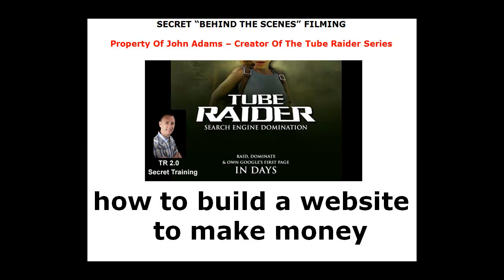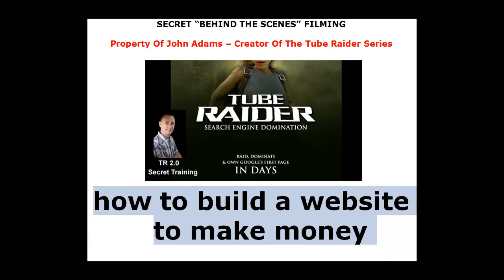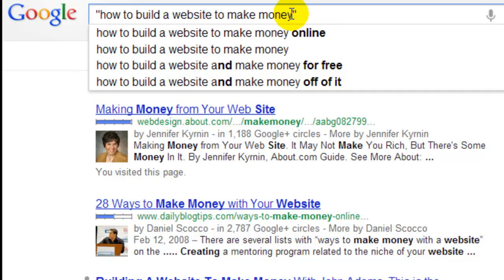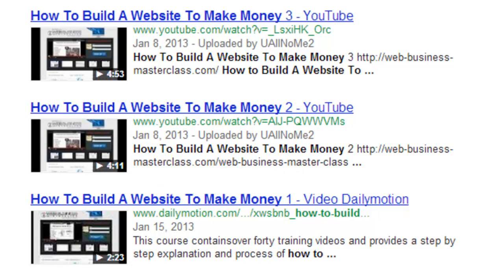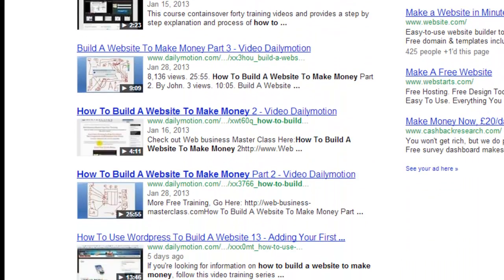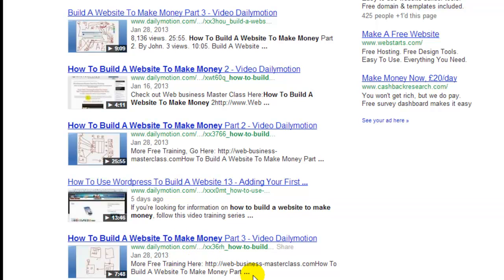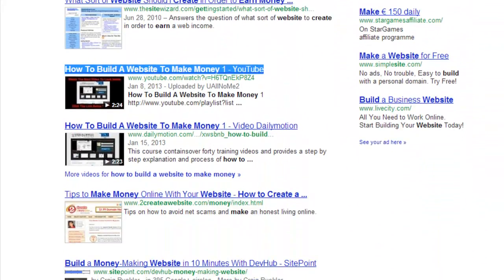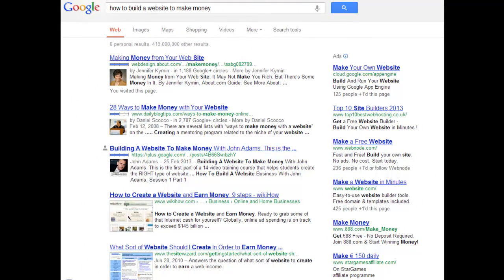John Adams And The New Tube Raider Demo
This is a quick 10 minute video that shows the new Tube Raider tactics.

I take you behind the scenes of one of the keywords I'm going after and show you some of the early results.

We start with the search engines and take a look at where we are in the video and the web search results.